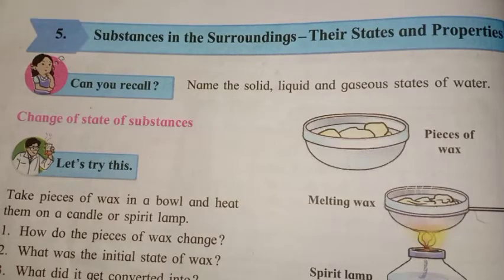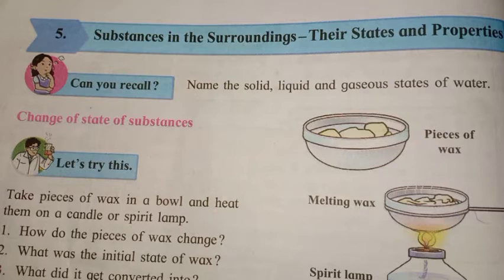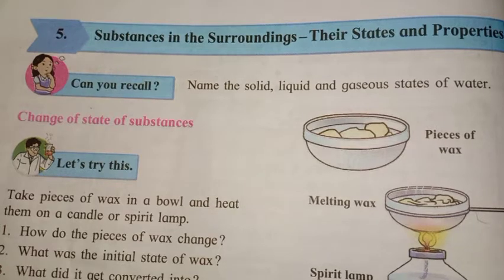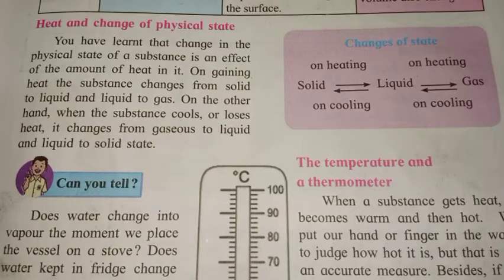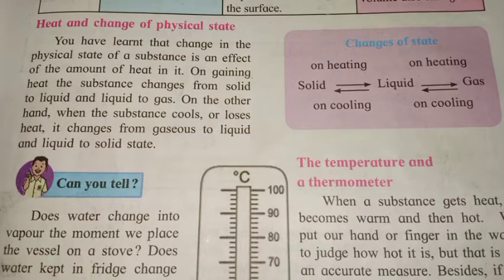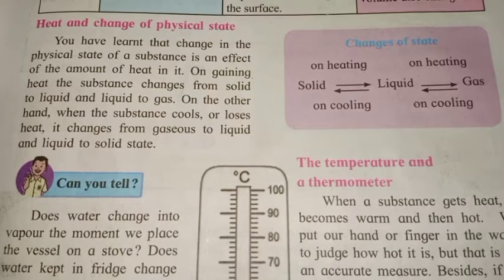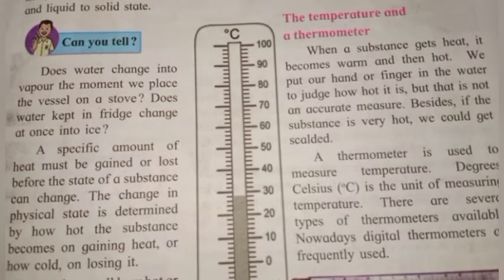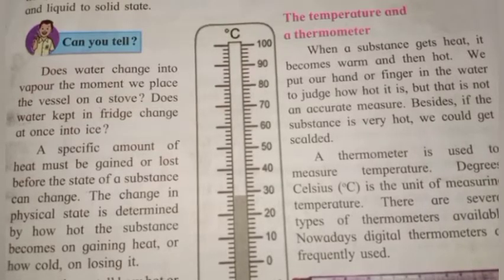6th Science Lesson number 5 (Part 2)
Change in states of substance